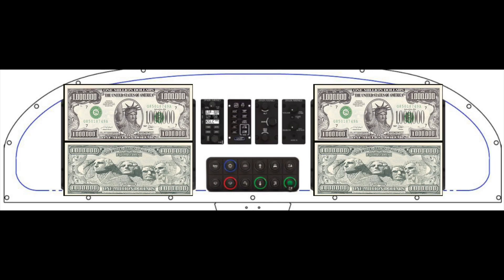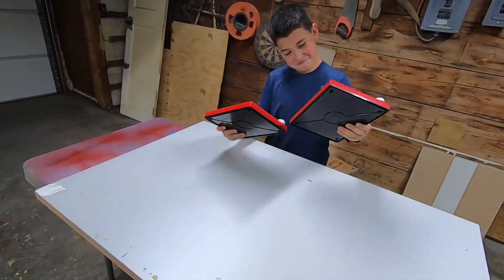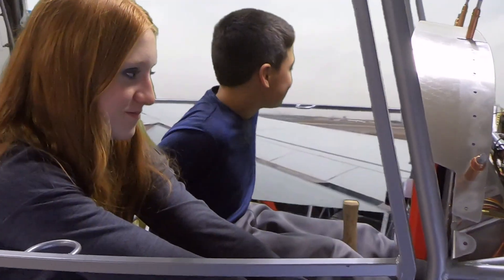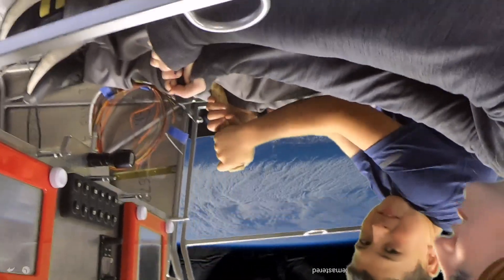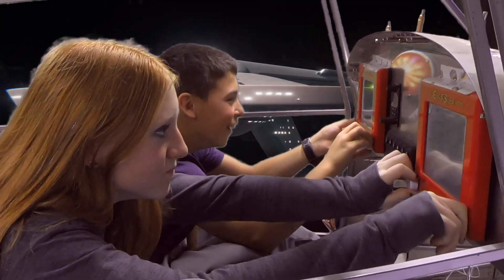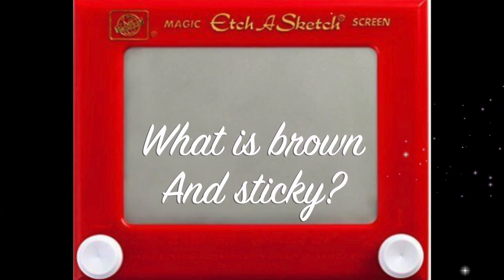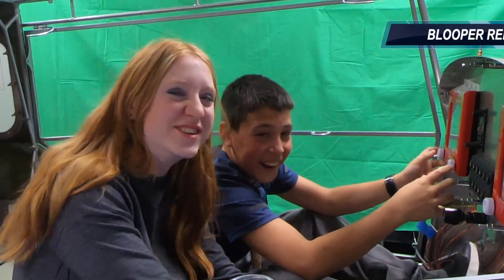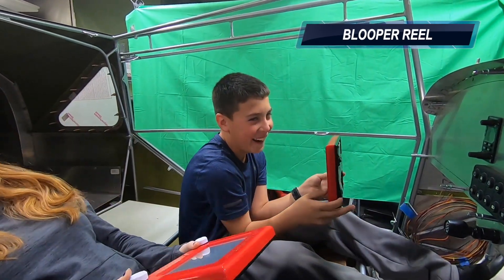New Advanced Avionics Product!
Get the best avionics money can buy for your experimental aircraft!